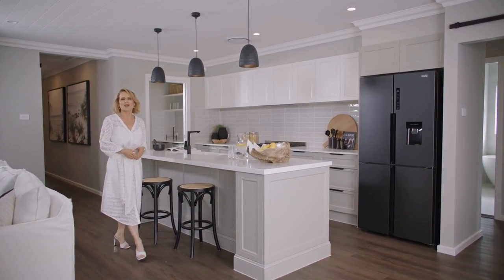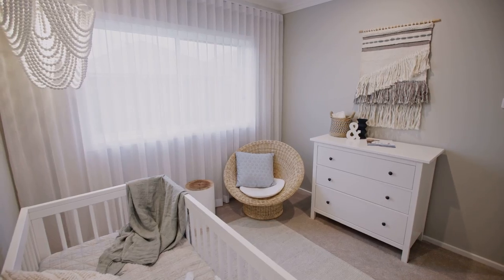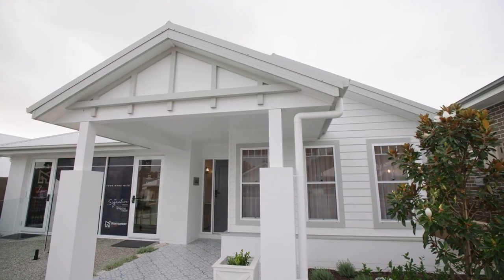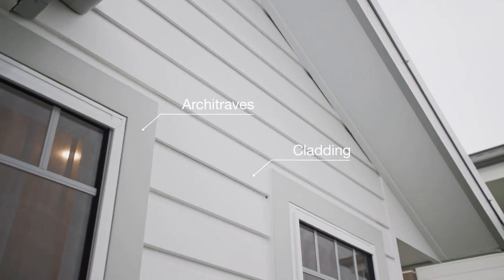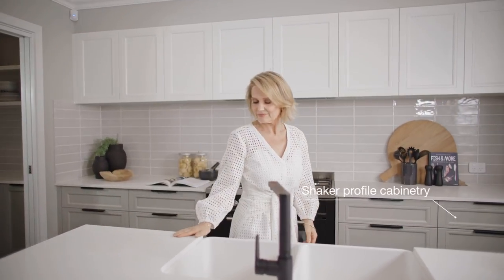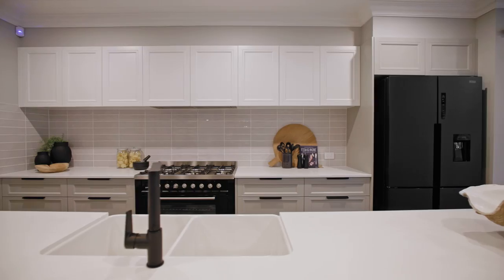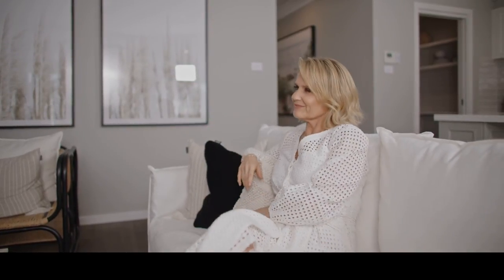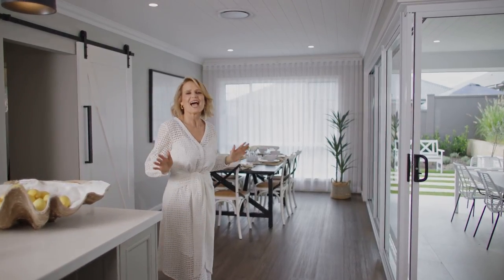How to design a modern Hamptons home with Shaynna Blaze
Shaynna Blaze reveals how to style a Hamptons home with a modern twist!

The classic Hamptons style conjures up images of relaxed ocean inspired living combined with understated country comfort. It is a style that is timeless, airy and spacious with a combination of clean white painted walls and shaker style cabinetry warmed by textures of jute, rattan and linen.

To achieve a Hamptons style home with a modern twist, there are a series of design choices you can make to ensure your Hamptons theme flows from outside to in, and from room to room with an effortless sophistication.

In this short video, renowned Australian interior designer Shaynna Blaze — and brand ambassador to Montgomery Homes — shares some tips on how to perfect the “Modern Hamptons Style” from the interior design to the facade, so you can start to envision your future home.